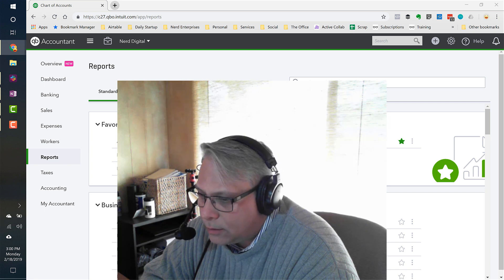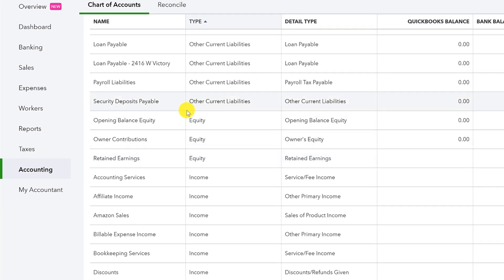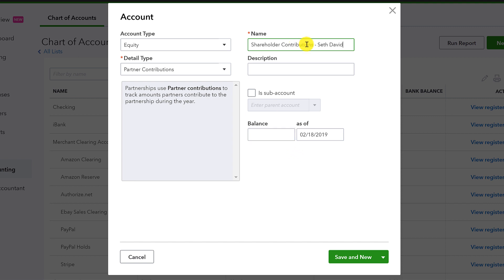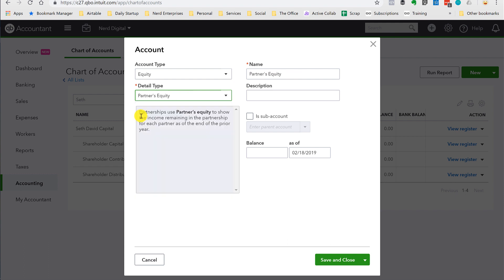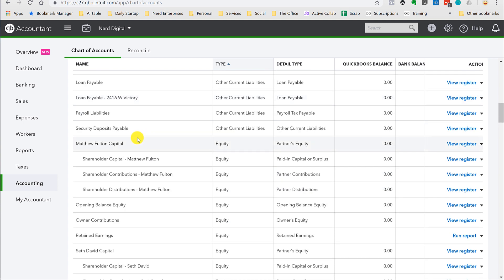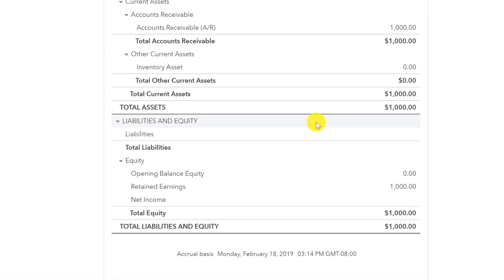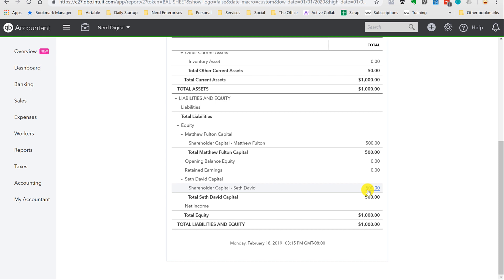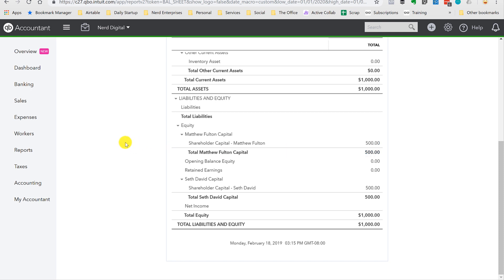Equity In QuickBooks Online Explained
Index

00:29 Start of the video

00:45 What is the value of your business?

02:15 Standard accounts of equity

03:10 Creating new chart of accounts and subaccounts

06:40 Importance of consistency

08:30 Creating an invoice

08:50 Running and analyzing a profit and loss report

09:12 Running and analyzing the balance sheet

14:49 Crossing over to next year, analyze balance sheet on the new retained earnings

10:57 Demonstrating journal entry on retained earning and distributing to owners capital accounts

12:07 Showing 10:57 on the balance sheet with 0 retained earnings

12:30 Can you also take a distribution from retained earnings?